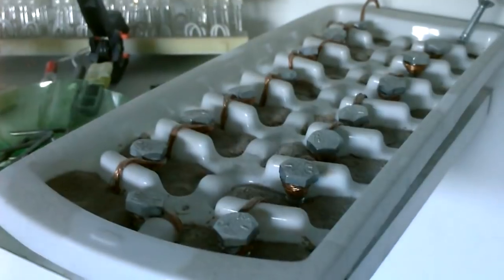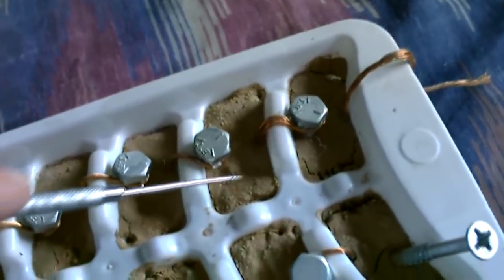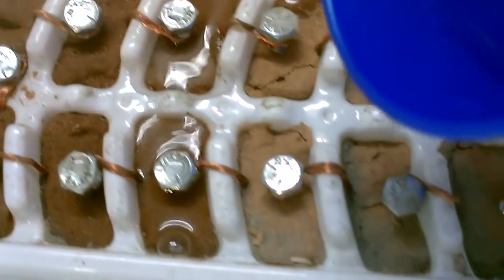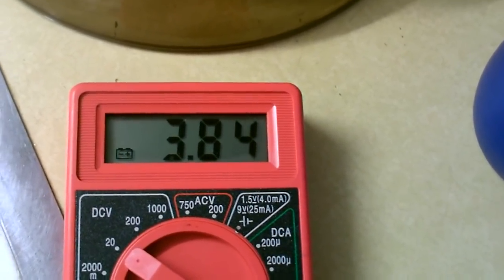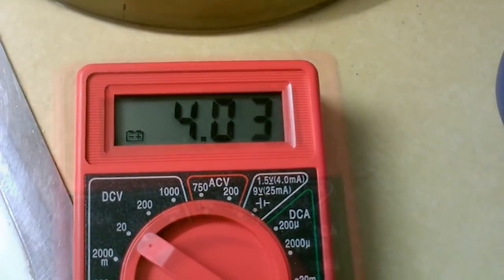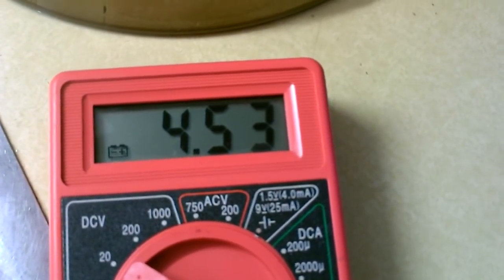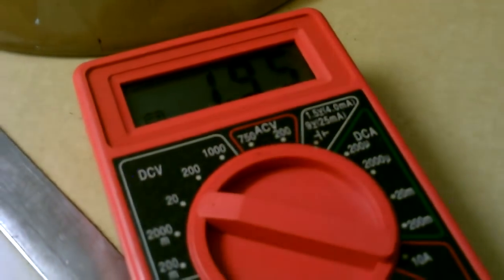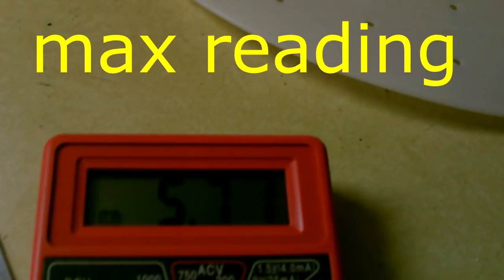MY DIY Earth Battery (4 yrs. later) - unused for 4 years - will it recharge back to new??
this is an update video on my DIY "ice-cube tray" earth battery. it's been sitting on a shelf for 4 years - just collecting dust. so i decided to try to "recharge it". i pulled it off the shelf, blew the dust off of it, and took power readings before and after adding water. note: it's the same dirt that was used originally. if you missed it, here's the youtube link to the original vid.